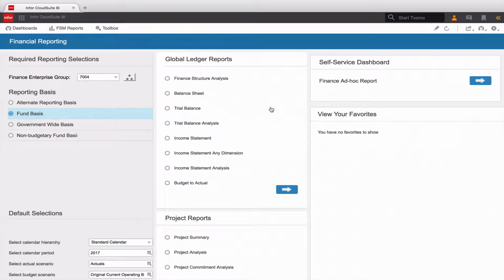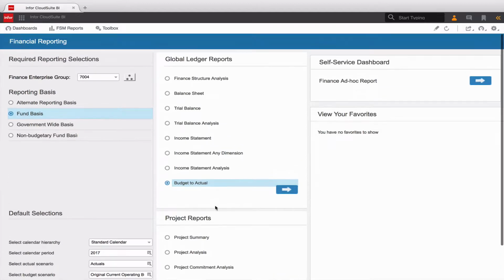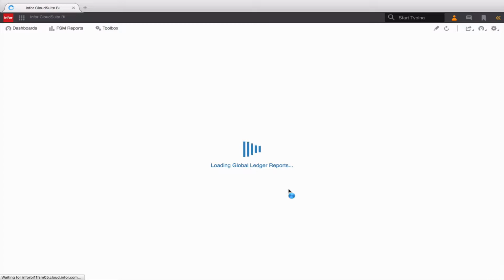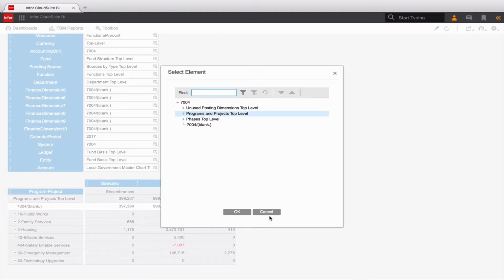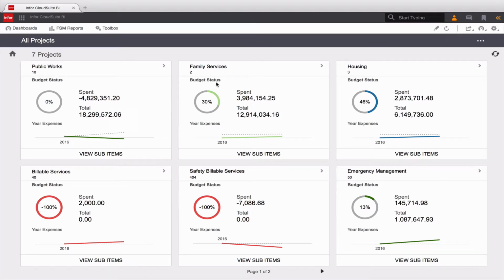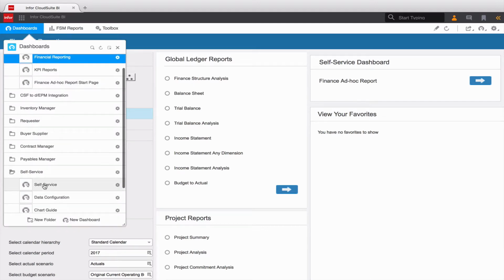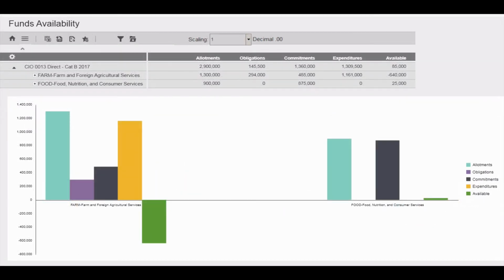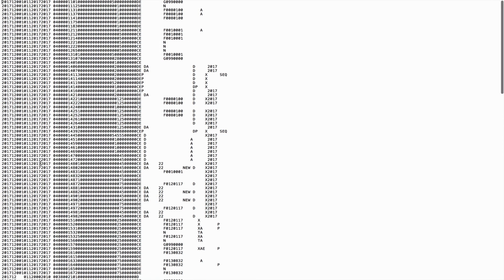USSM - Financial Reporting